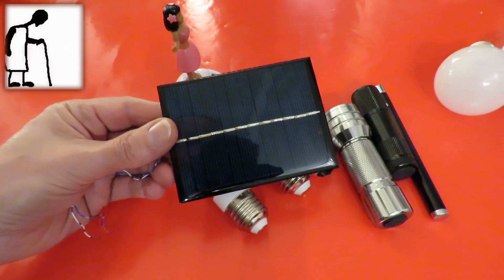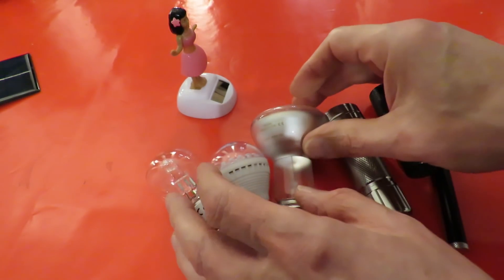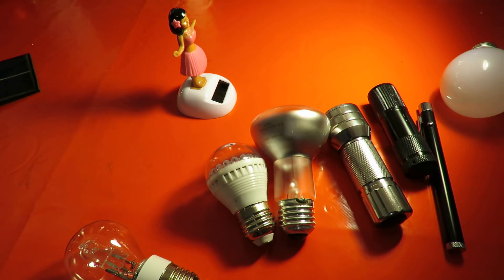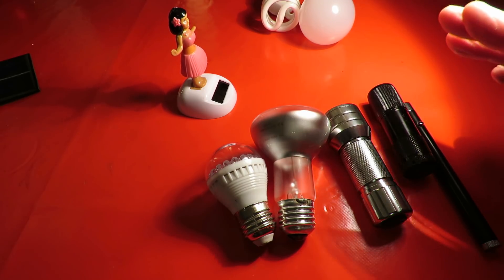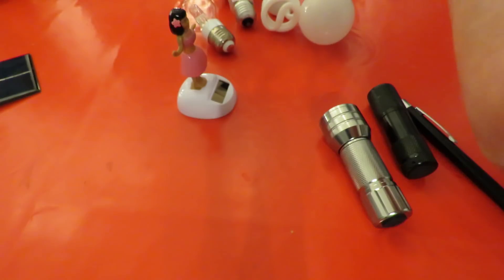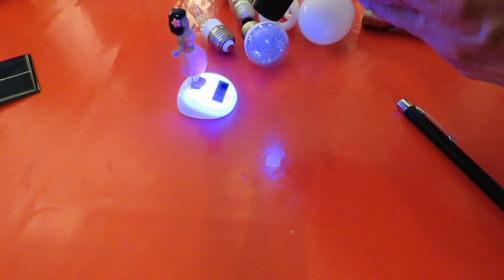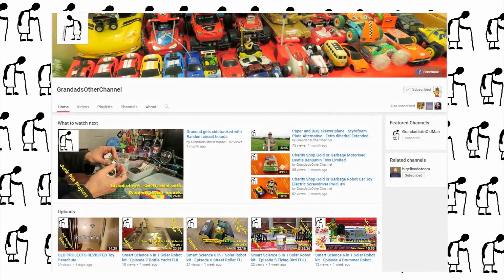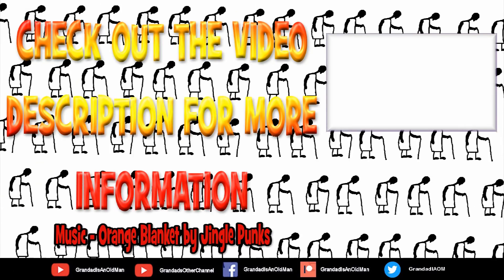Solar Panel & Laser Pointer and other light sources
Solar Panel & Laser Pointer and other light sources. When I make solar projects I am regularly asked "What happens if you point a laser at it" so tonight I ran through a few options using a solar rocker as the subject. It is very sensitive so we managed to get some movement with most of the tests. I had problems with the camera playing auto focus tricks so edited most of it out for this shorter version but I will put the full video on my other channel for reference

Solar panel,CFL,LED,Infrared,Ultraviolet,Halogen,Laser,pointer,